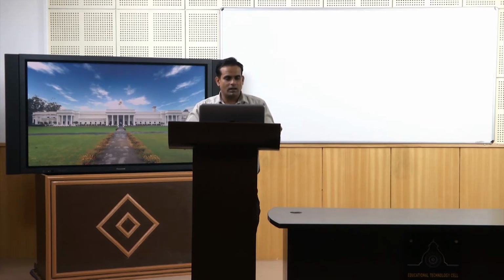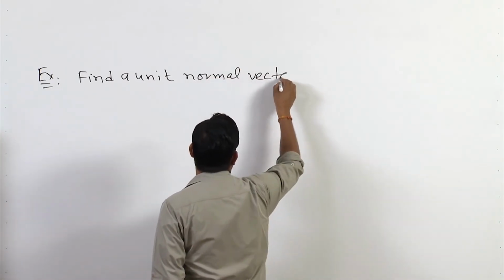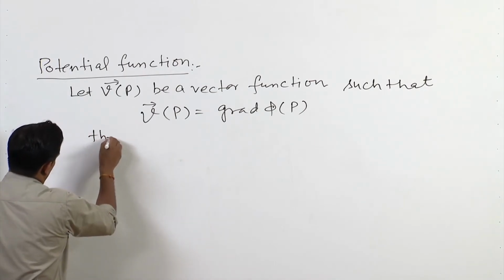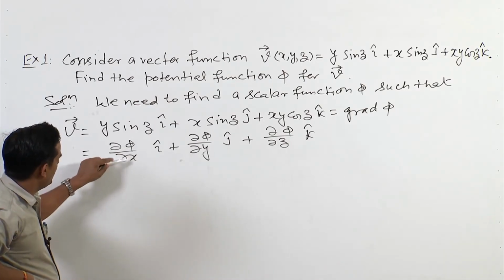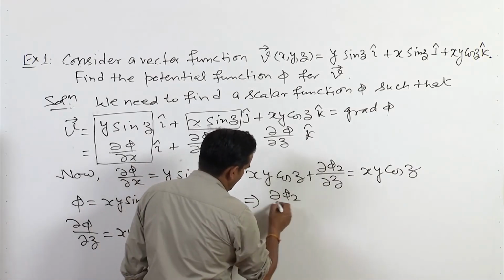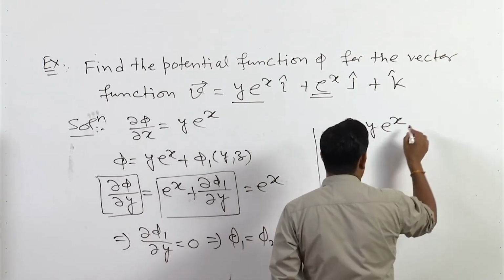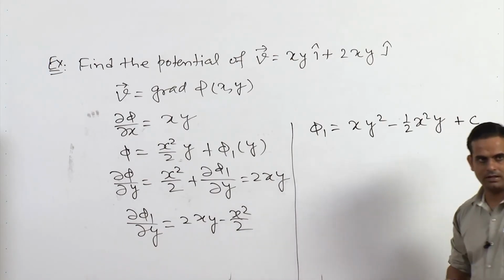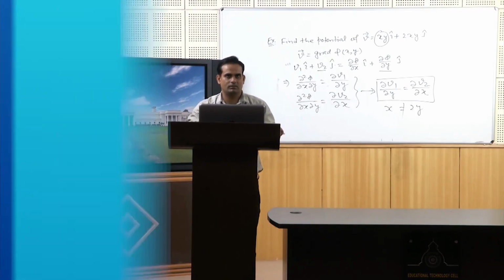Normal Vector and Potential field